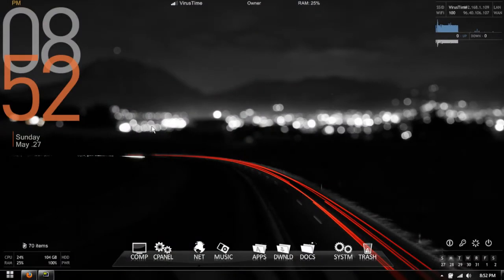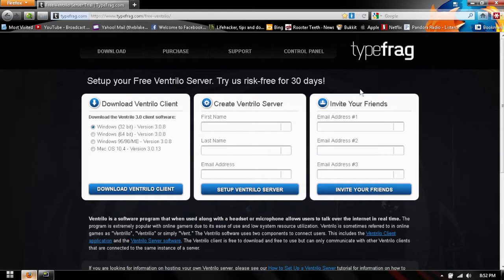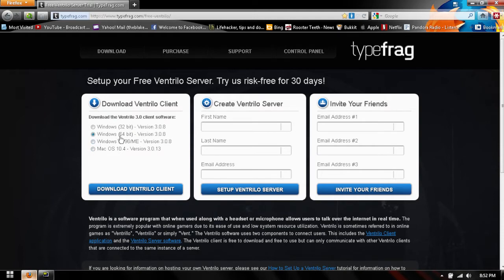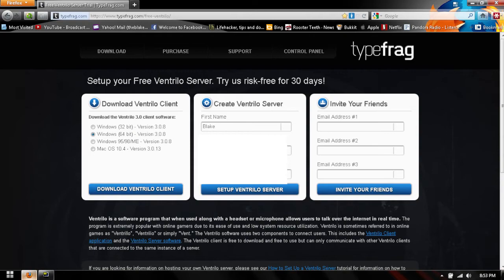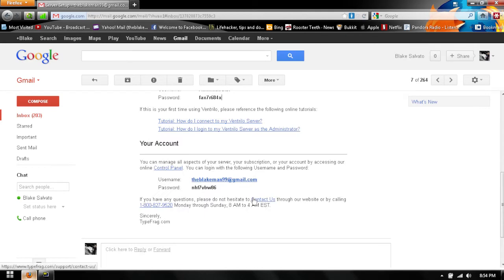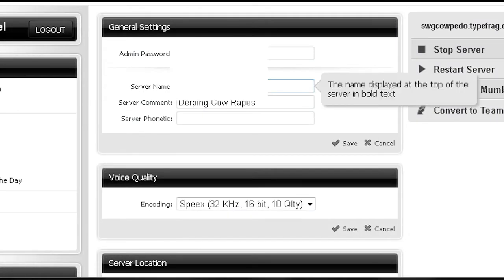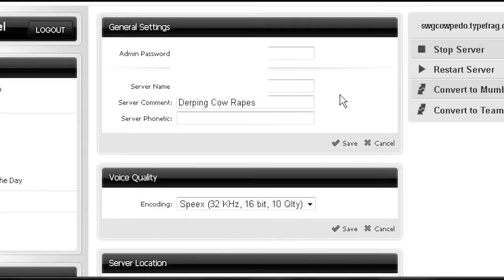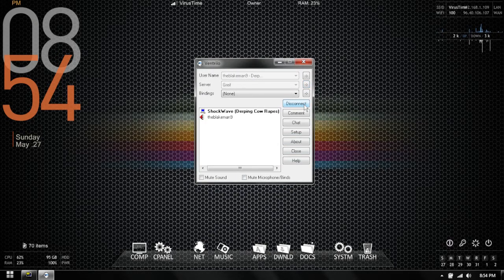How To Set Up a Free Ventrilo Server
- GTA 5 PC: NEW DLC CONTENT (w/ FrostyButthole and VG_Glitch)"

Here is a short video for you guys teaching you how to set up a temporary free Ventrilo server using a website called typefrag.com. This site can also host your Mumble or Teamspeak server along side with Ventrilo.

Previous Video-